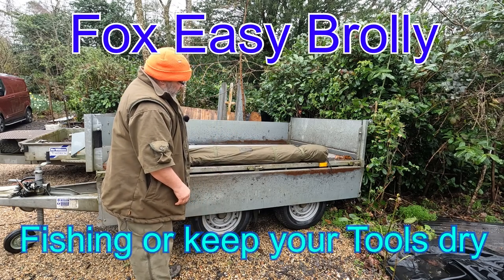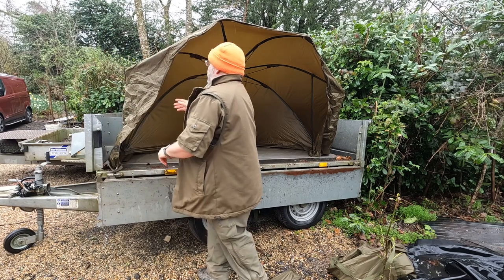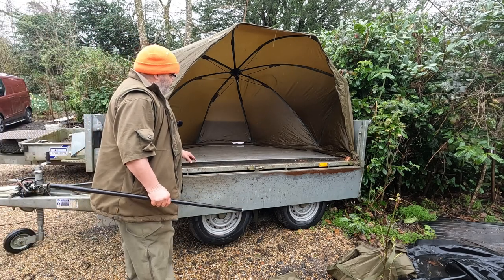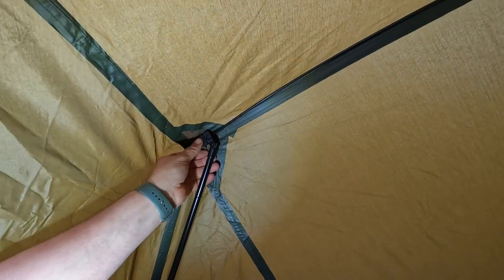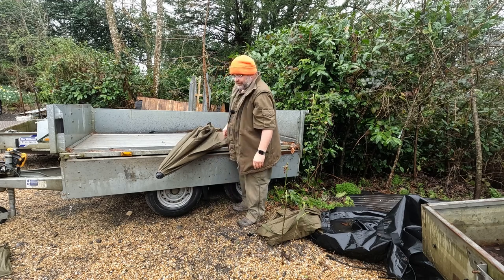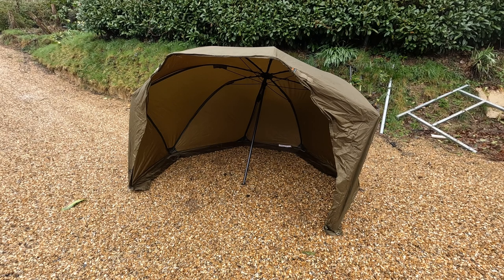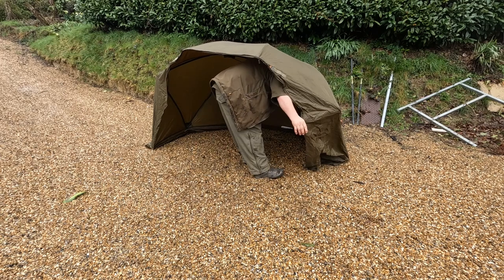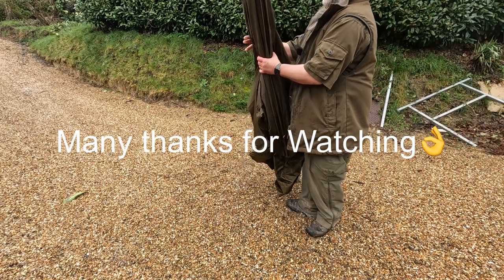Fox Easy Brolly Fishing or protect work tools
Philip Holloway is  a participant in the Amazon Services LLC Associates Program, an affiliate advertising program designed to provide a means for my site to earn advertising fees by advertising and linking to Amazon products. But it doesn't cost you any more, it just helps me to grow  my channel

Here is my link to Amazon for the Fox Brolly.

PRODUCT OVERVIEW

Perfect shelter for the short-session angler who likes to keep gear to a minimum
Constructed on an oval frame
Features our unique ‘Quick Clips’ that allow for the storm poles to be permanently fixed to the frame for ease of use and speed
The poles are attached to the ‘Quick Clips’ and these simply slide down the brolly ribs and clip into place in the female receiving mouldings on the end of the spokes. To collapse simply press the button on the clip and it slides back up the brolly frame
Space saving rib mechanism for maximum internal space
Four ribs touch the ground for greater stability
Mini extended side skirts
Short threaded centre pole for speed when erecting (does not need to be used if the user wants to reduce weight further)
8000mm hydrostatic head
Supplied with lightweight groundsheet and heavy duty pegs
100% polyester
Dimensions/Weight

250cm wide

160cm deep

120cm high

Weight: 4.9kg (includes pegs, groundsheet and centre pole)